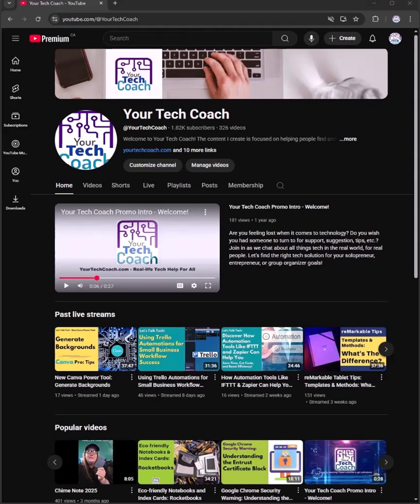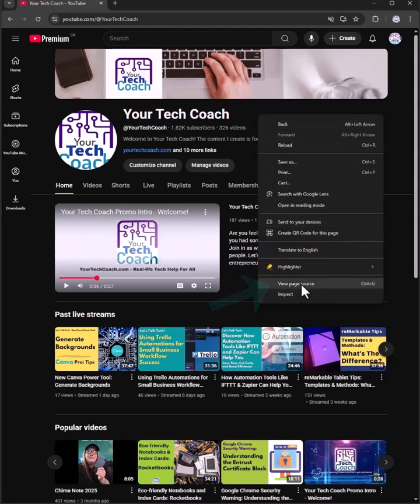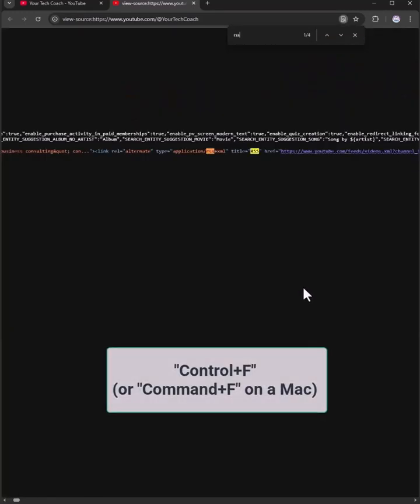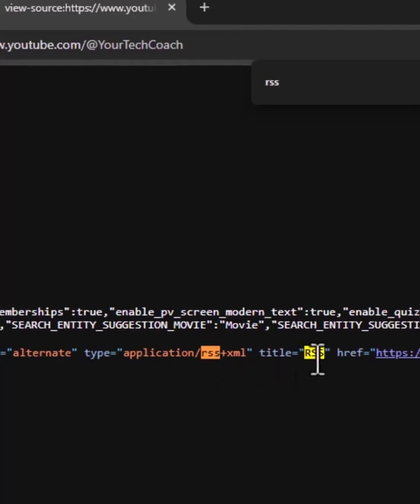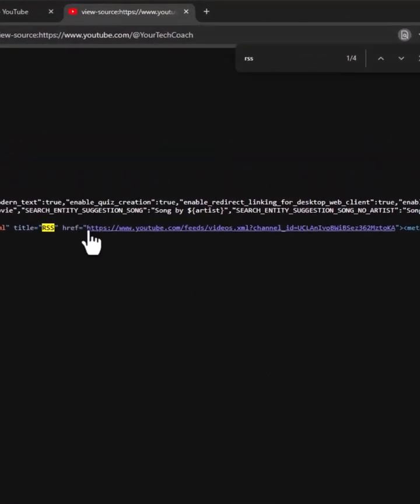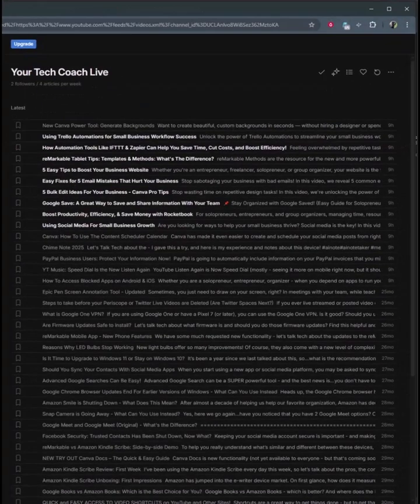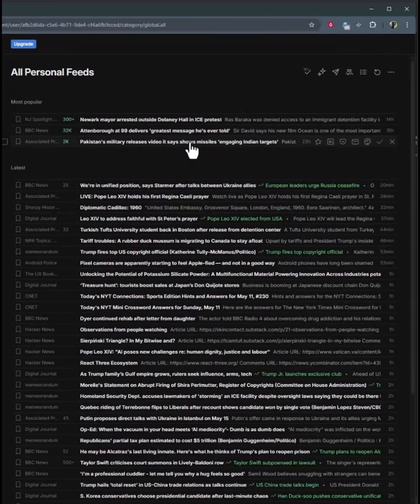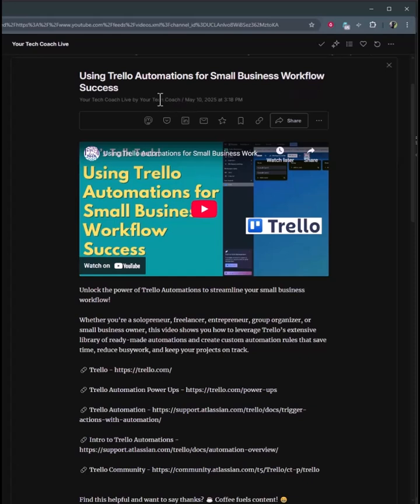How to Create an RSS Feed for Your YouTube Channel (Step-by-Step)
Want to automatically share your YouTube videos to your blog, email list, podcast feed, or other platforms? An RSS feed is the simplest way to keep your content flowing across the web—without doing it manually every time.

In this video, I’ll walk you through how to pull an RSS feed for your YouTube channel to streamline your content distribution. Whether you're a solopreneur, freelancer, or small business owner, this will save you time and help you grow your reach—automatically.

💡 Perfect for:
✅ Embedding new videos into your website or blog
✅ Sharing fresh content to email newsletters
✅ Integrating with podcast platforms or content curation tools
✅ Automating video updates across apps using tools like Zapier or IFTTT

❓❓ What Would You Like Help With? Take The Survey To Let Me Know!

Find this helpful and want to say thanks? ☕ Coffee fuels content!

What would you like to see in the next Video?

🔹 Want to go live without the hassle? Have tech questions/issues you need help with? Set up an appointment so we can talk